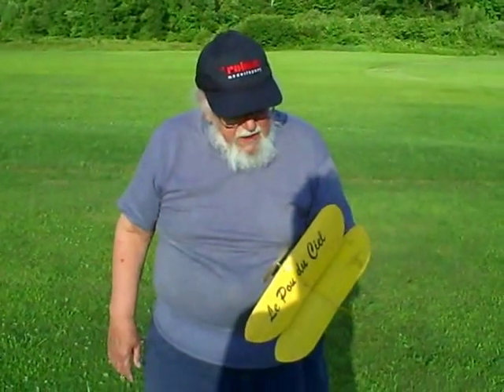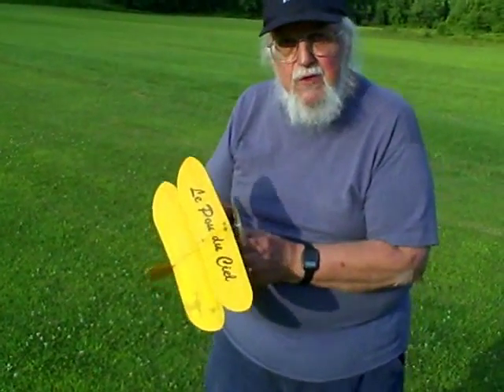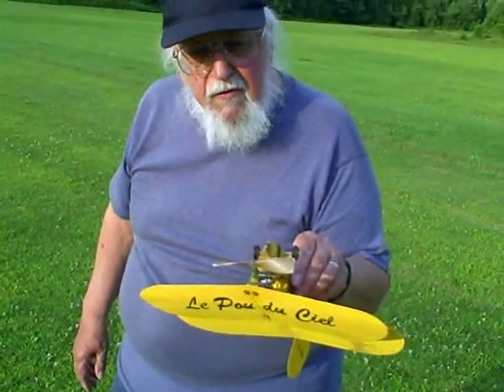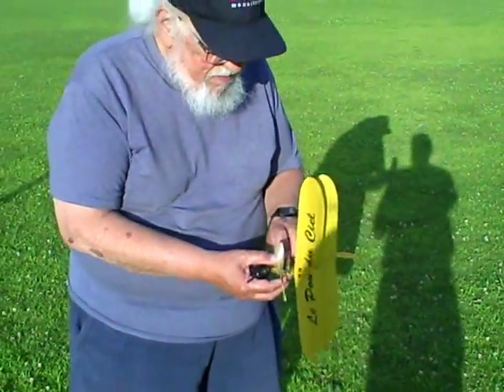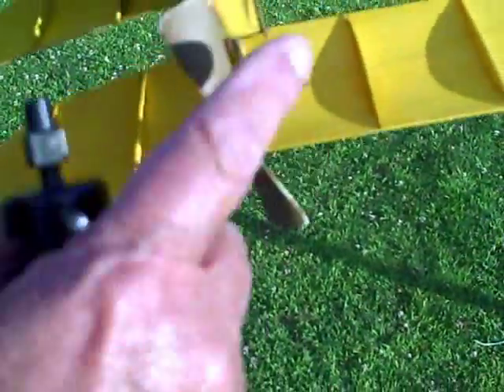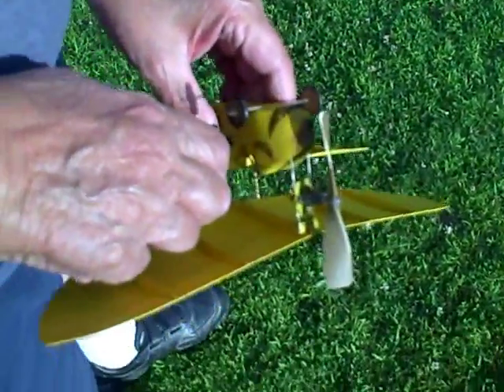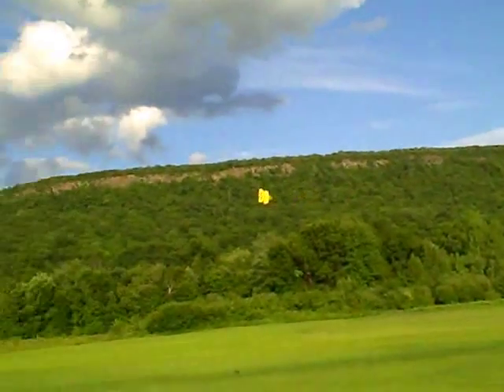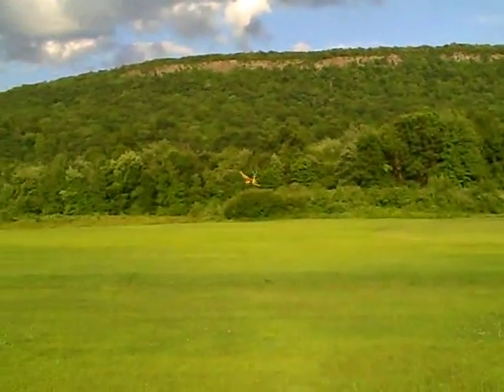The Flying Flea - Le Pou Du Ciel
Jerry Knoblauch discusses the history of his free flight Flying Flea.